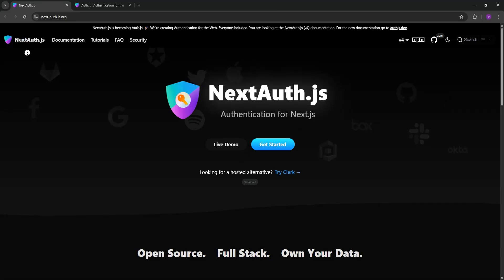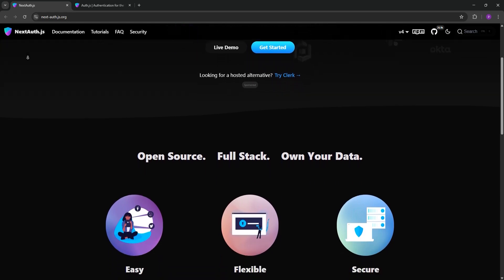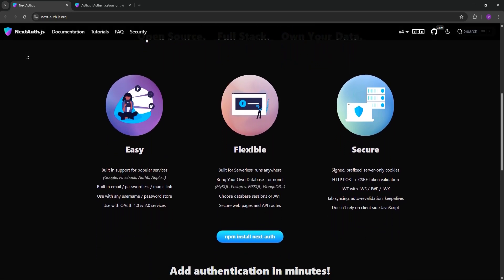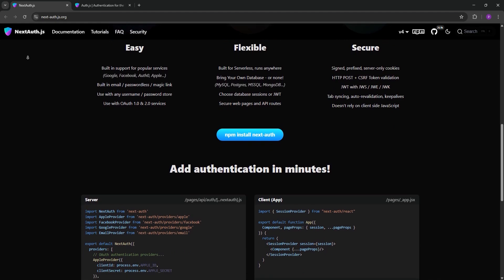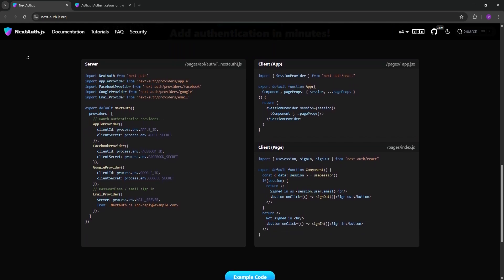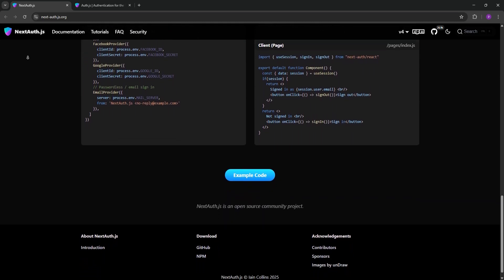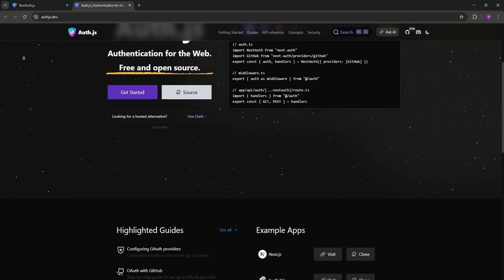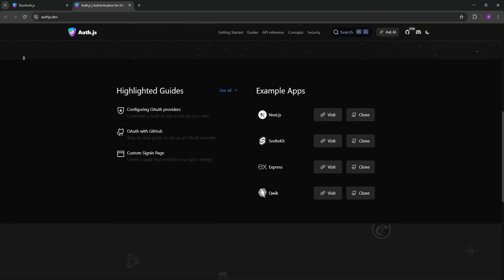Next Auth Vs Auth.js | Which Authentication Library Is Better in 2025?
If you’re a developer, security-focused engineer, or app builder trying to decide between NextAuth.js and Auth.js for your authentication needs in 2025, this full comparison is exactly what you need. In this video, I compare NextAuth.js vs Auth.js, analyzing their features, ease of implementation, customization options, security practices, scalability, and real-world performance in 2025 to help you choose the best authentication library for your next project. Whether you’re focused on social logins, custom credentials, or token-based authentication, both NextAuth.js and Auth.js offer powerful authentication solutions in 2025—but which one is better? By the end of this NextAuth.js vs Auth.js 2025 comparison, you’ll have a clear understanding of which library is best for securing your applications and delivering a seamless user experience. If you’re searching for the best authentication libraries, secure login solutions, or next-gen identity management tools in 2025, this guide will give you all the insights you need to make an informed decision!